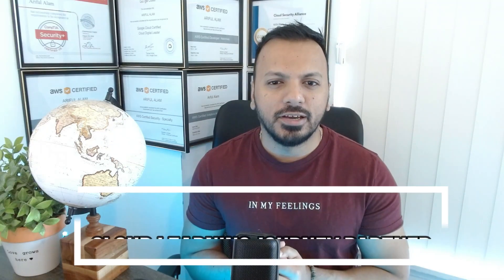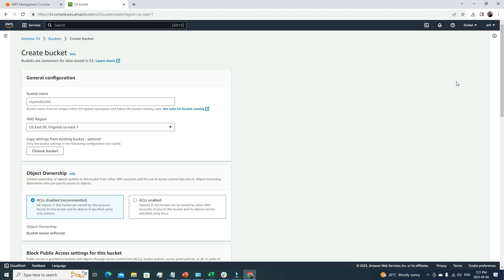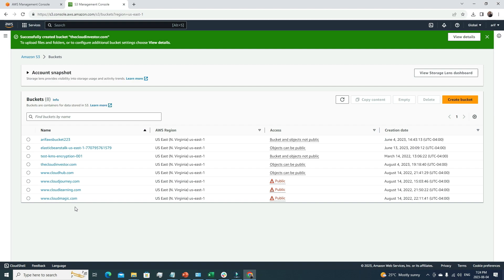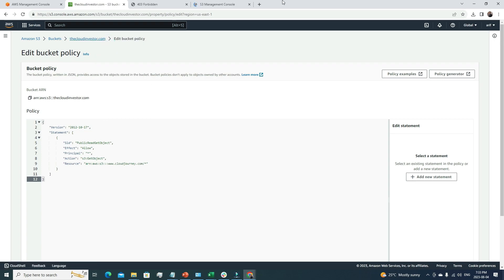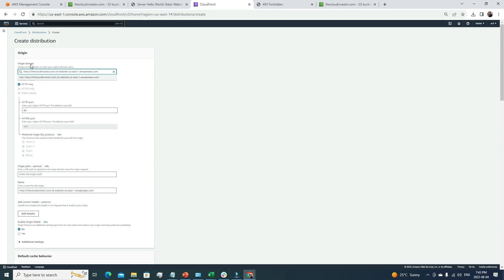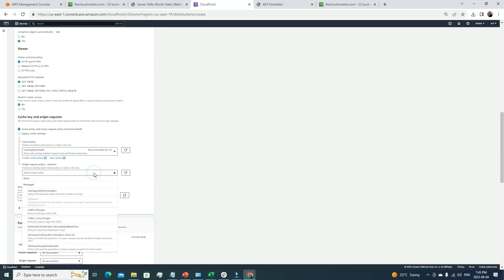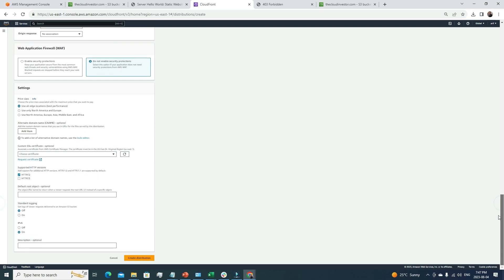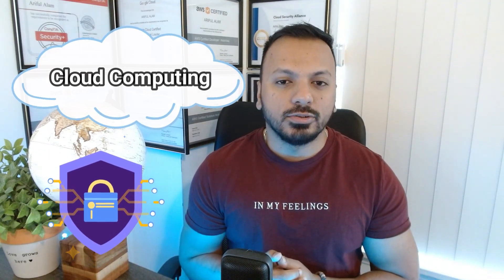Mastering AWS CloudFront: Become an Expert in Content Delivery & Acceleration!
Welcome to our comprehensive guide on mastering AWS CloudFront, the ultimate solution for fast and secure content delivery across the globe! Whether you're a beginner or already familiar with CloudFront, this video will equip you with the knowledge and techniques to become a true expert in content acceleration.

In this in-depth tutorial, we'll cover everything you need to know to optimize your website's performance, reduce latency, and enhance user experiences. Our expert instructor will guide you through the core concepts, best practices, and advanced strategies that will transform you into a CloudFront pro.

📋 What you'll learn:

An overview of AWS CloudFront and its role in content delivery.
Setting up CloudFront distributions and integrating with your AWS services.
Customizing CloudFront settings for specific use cases and performance gains.

🎓 Whether you're an aspiring developer, webmaster, or cloud enthusiast, this video is your gateway to becoming a CloudFront expert. Gain a competitive edge and supercharge your website's performance with AWS CloudFront's cutting-edge features!

📝 Have any questions or topics you'd like us to cover in future videos?